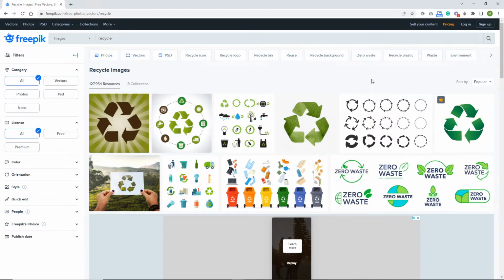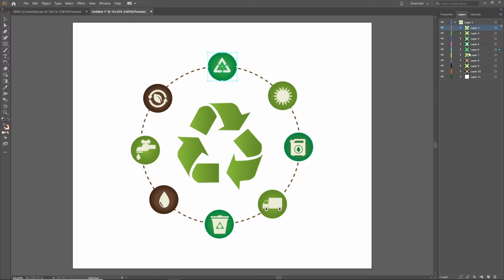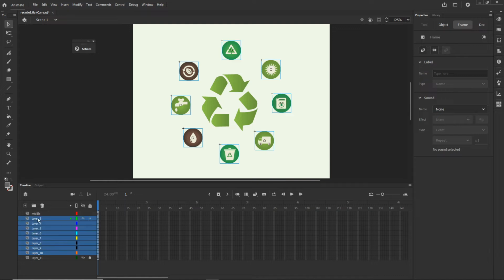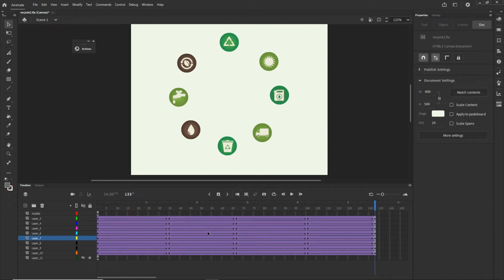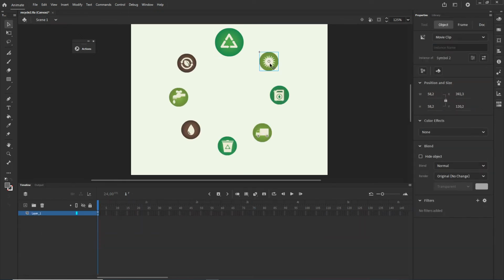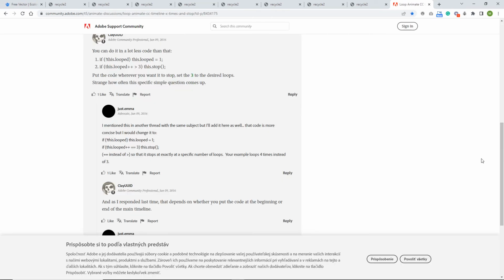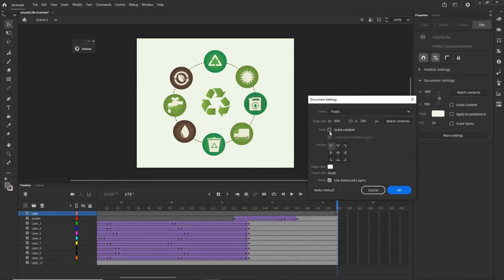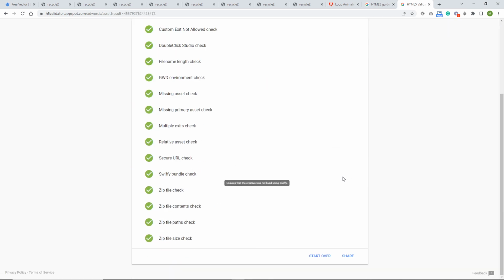ADOBE ANIMATE CC 2022 - HTML5 ANIMATED BANNER - RECYCLE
Hello,

some other links :
HTML5 guidlines (meta tag ) :